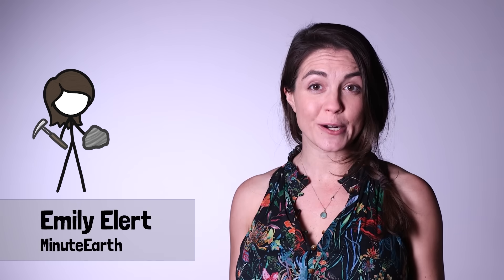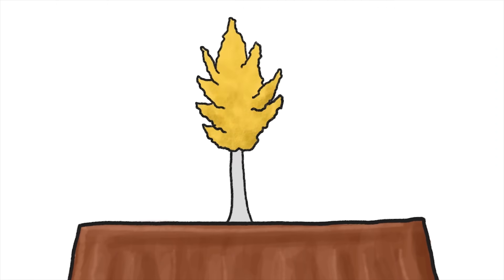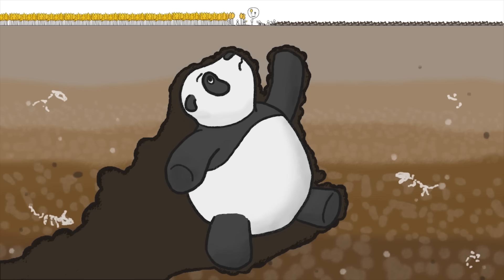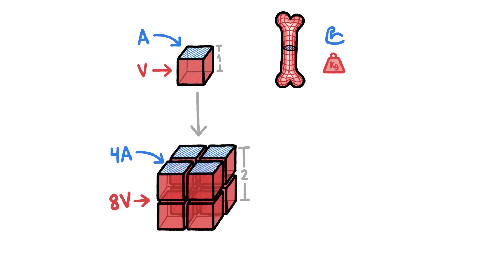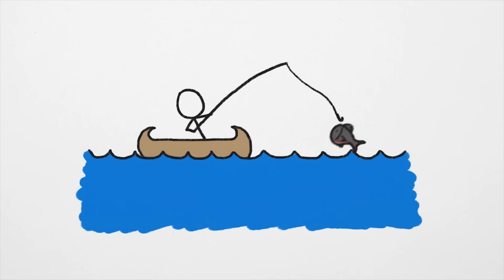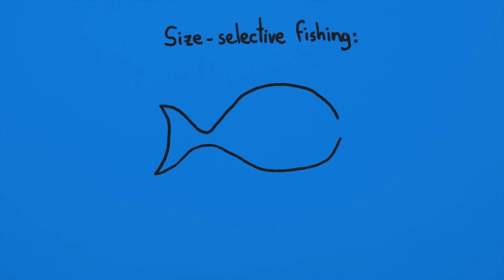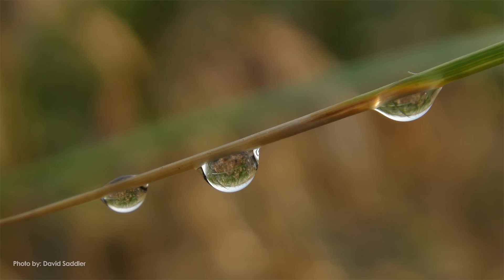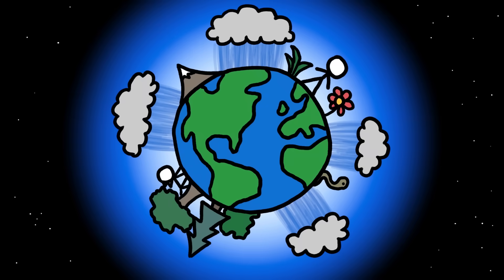MinuteEarth Explains: Size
In this collection of classic MinuteEarth videos, we tackle the science of size.

We originally created the videos in the “MinuteEarth Explains” series for another project. But we know that lots of people right now are looking for really good online educational content - and something to take their mind off current events - so we decided to release them here as well.

These are the episodes featured in this compilation:

0:22 - The Biggest Organism on Earth

3:02 - Why Do Some Animals Get Gigantic?

5:52 - The One That Got Away (Size Matters)

8:21 - Rain's Dirty Little Secret